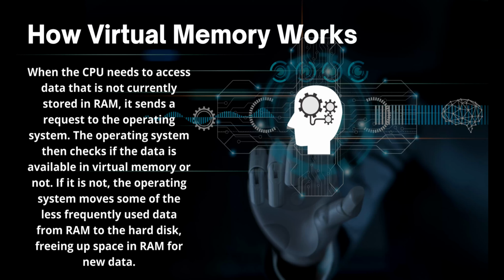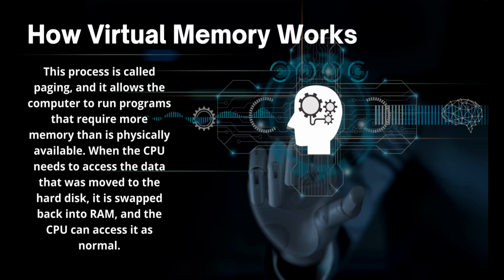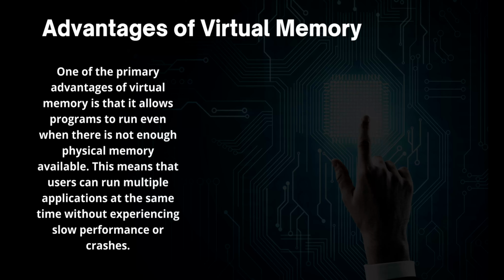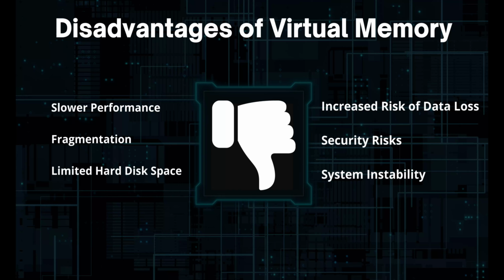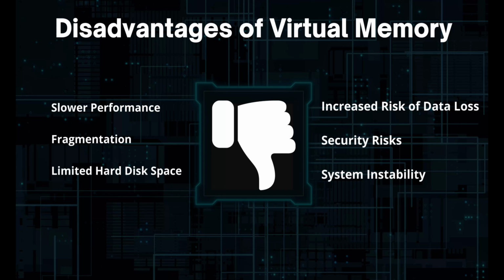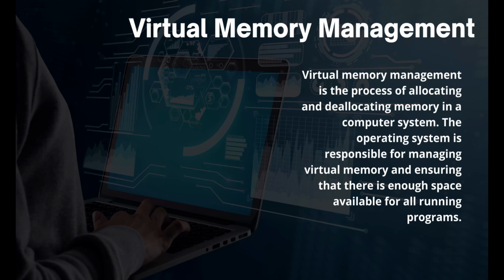VIRTUAL MEMORY | GROUP 7 | DIV A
VISHWAKARMA INSTITUTE OF TECHNOLOGY, PUNE
F.Y. DIVISION : A
GROIP 7
0:00 - CONCEPT ( ANJALI WAKHURE)
0:13 - OUR TEAM (ANJALI WAKHURE)
0:30 - INDEX (ANJALI WAKHURE)
0:47 - INTRODUCTION (ANJALI WAKHURE)
2:52 - WORKING (ANIKETH PALA)
4:49 - ADVANTAGES (ANISH NAPHADE)
6:21 - DISADVANTAGES (ATHARVA ANSINGKAR)
7:36 - MANAGEMENT (ANISH DESAI)
8:59 - FUTURE SCOPE (ANSH CHAHARE)
10:33 - THANK YOU (ANJALI WAKHURE)